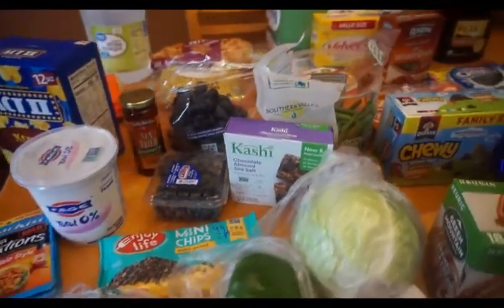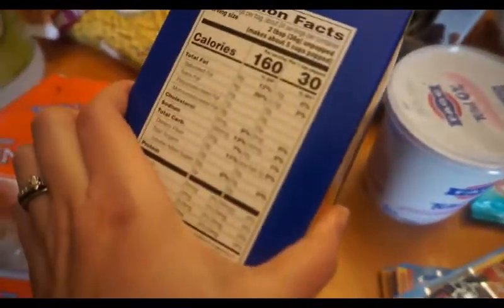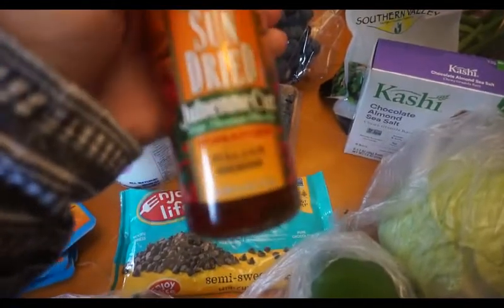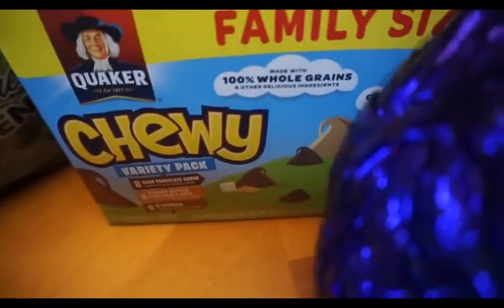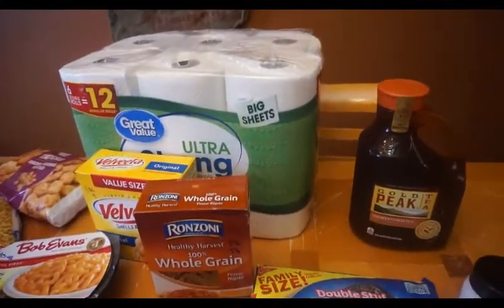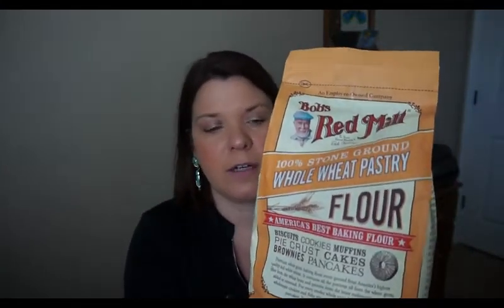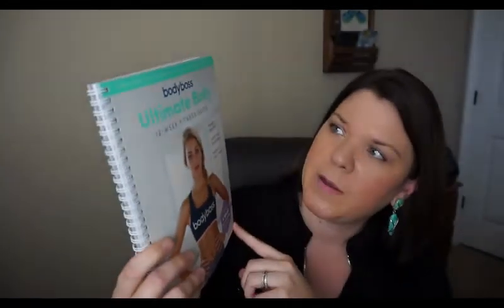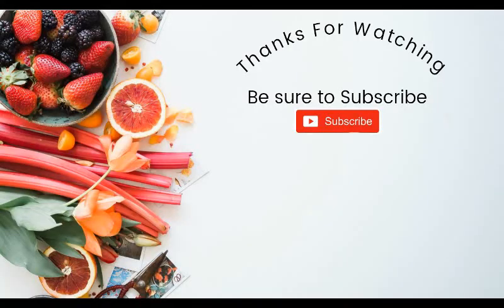Grocery Haul ~ Meal Plan ~ Weigh in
Weekly Walmart Grocery Haul, meal plan and my weigh in. I hope you all enjoy this video and get some ideas for yourself.